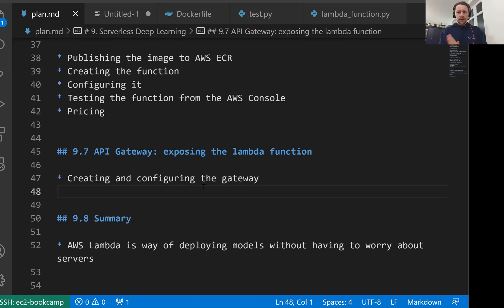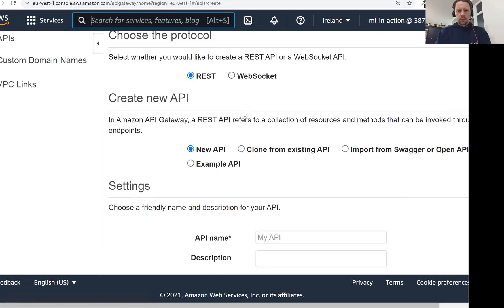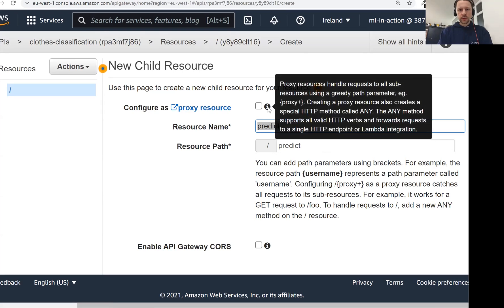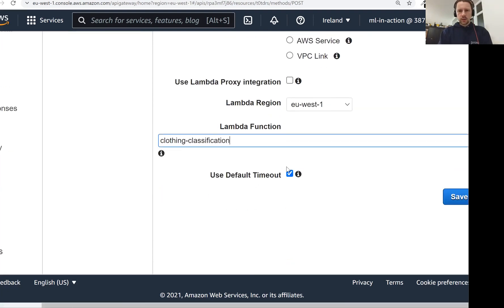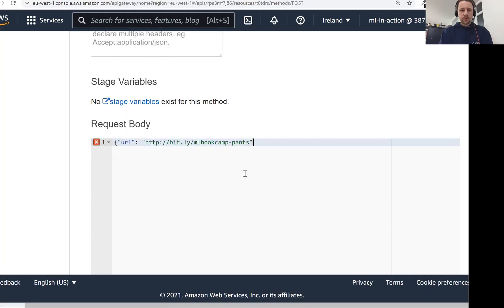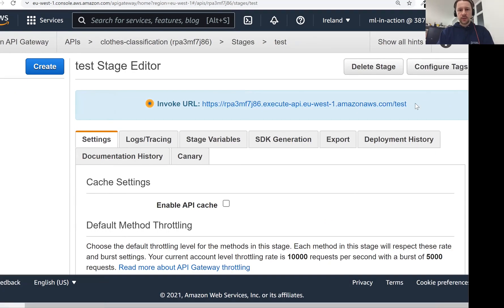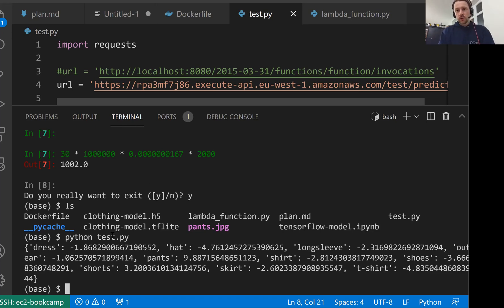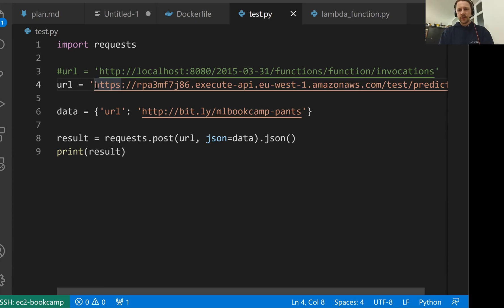ML Zoomcamp 9.7 - API Gateway: Exposing the Lambda Function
Timecodes:

00:00 Creating a REST API for Lambda function.
00:54 Creating a POST endpoint for prediction.
01:43 Create post method for lambda function.
02:39 Testing API Gateway deployment with URL.
03:35 Creating a Lambda function web service.